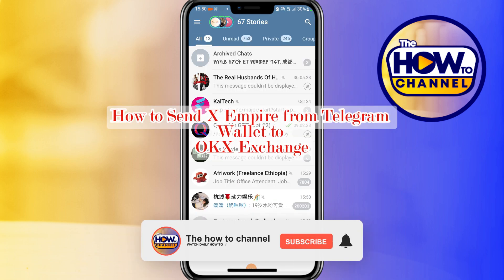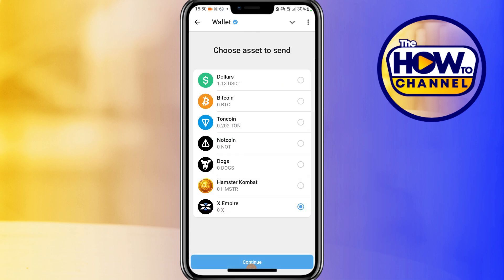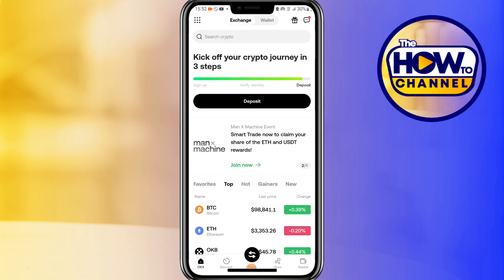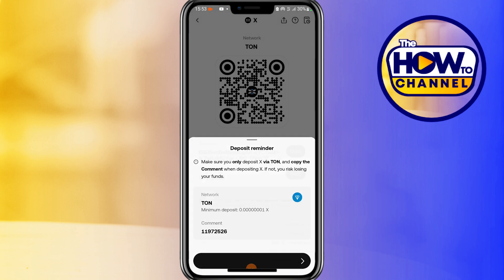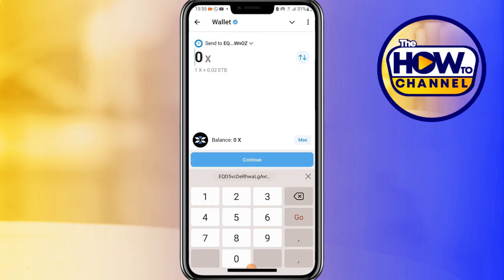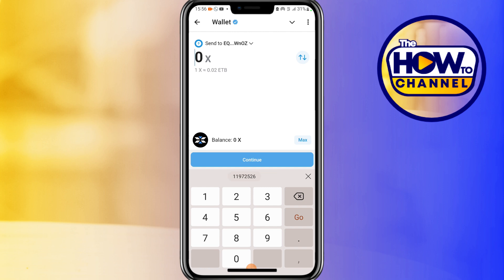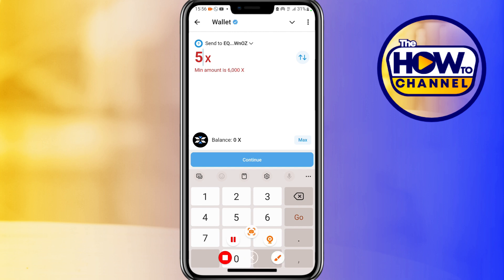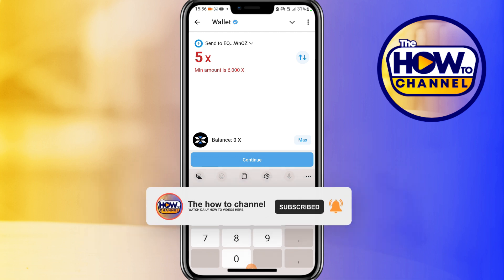How To Send X Empire From Telegram Wallet To OKX App (2024)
How To Send X Empire From Telegram Wallet To OKX Exchange

In this video I'll show you How To Send X Empire From Telegram To The OKX App.  The method is very simple and clearly described in the video. Follow all of the steps To Send X Empire From Telegram To OKX Exchange.